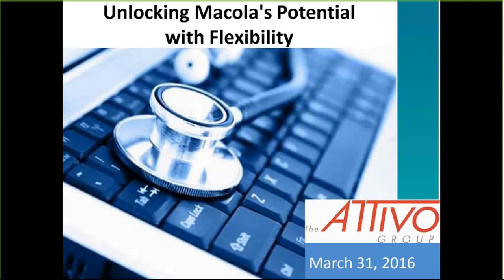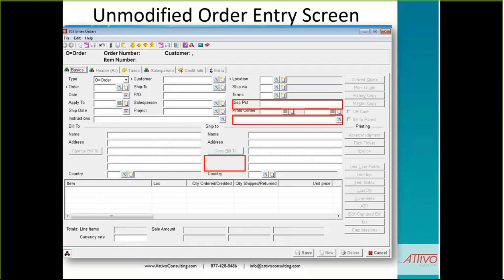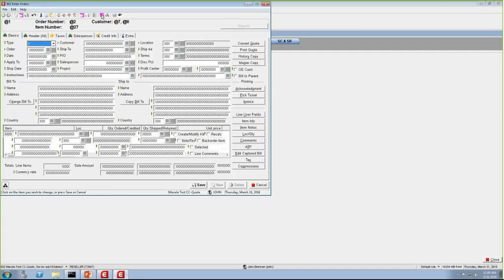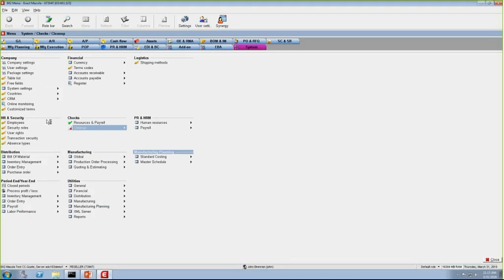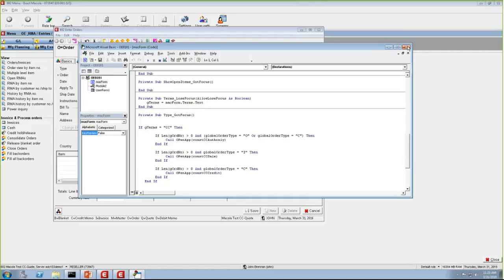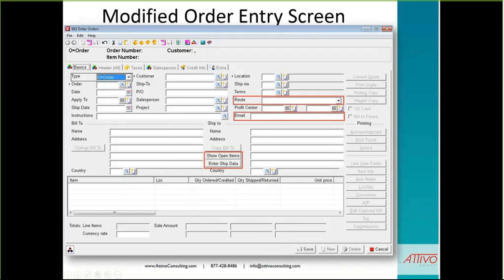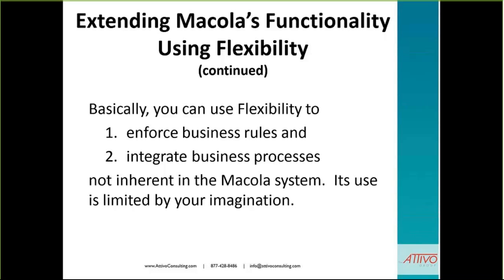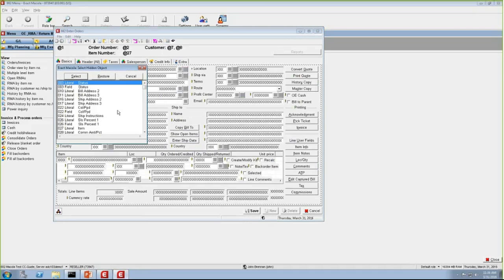How to Use Macola's Screen Designer and Flexibility Tools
Learn how to use Macola's Screen Designer and Flexibility Tools, as well as extending Macola's functionality. Find out more about Exact Macola 10's capabilities